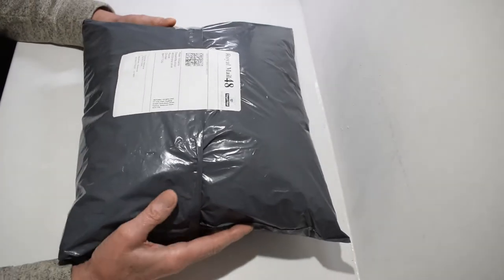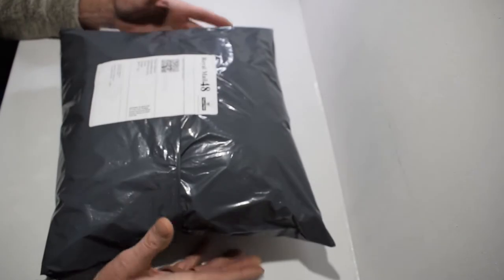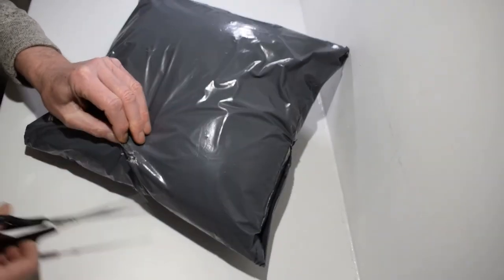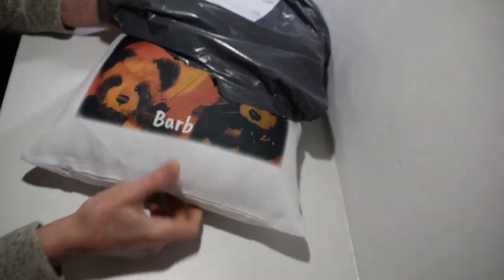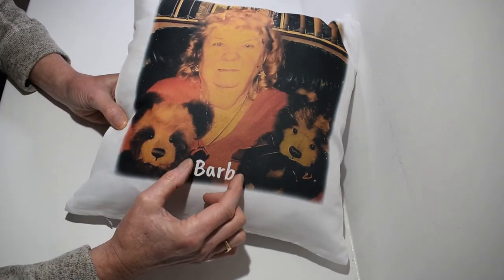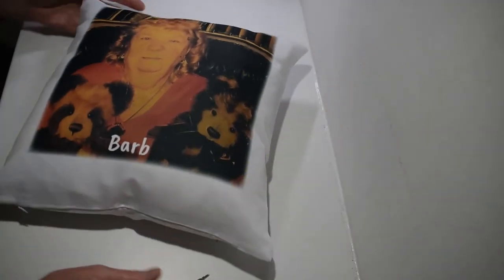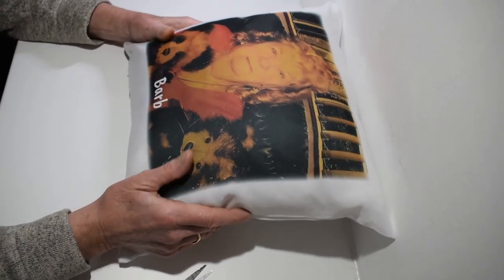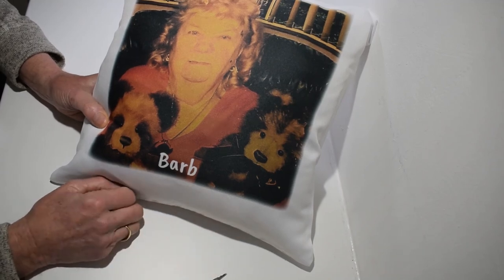Personalised Cushion | Your Own Photo on a Cushion from DreamLife Shop!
A wonderful and unique personalised cushion.

What better way of passing on your love to anyone. They can truly snuggle up to this cushion with there favourite picture. The high quality bright white cushion cover will make any photo pop.
Simply hit the down load button on the right and add your desired jpeg. photo and hay presto all will be sent to you or your loved one.

Features:
Size - 20mm x 400mm x 400mm
Material - Cotton
Cool Wash Only
Line dry only
Iron on reverse
Cover only supplied